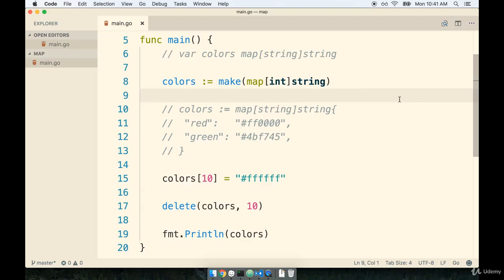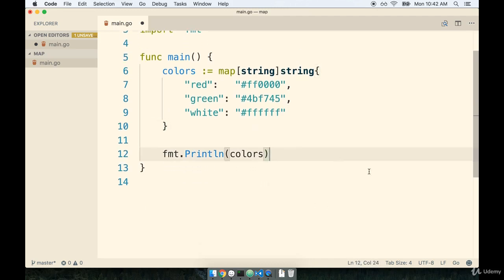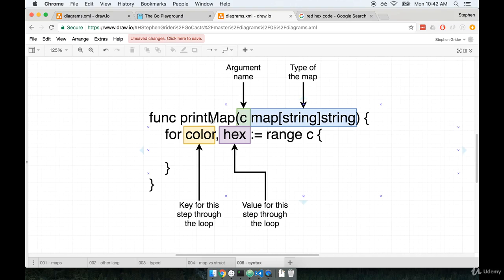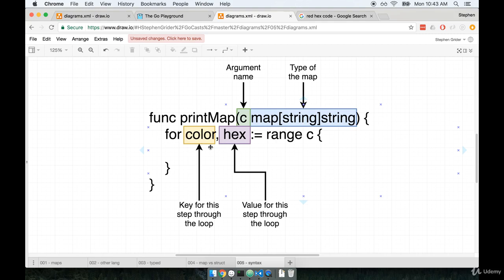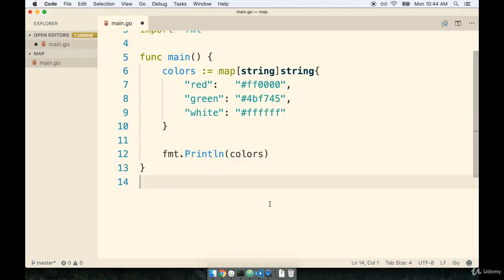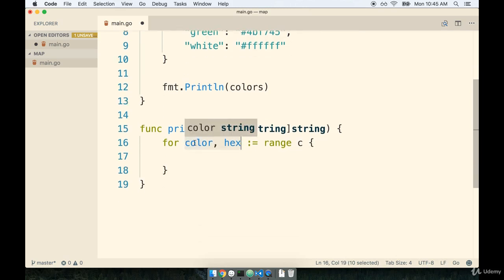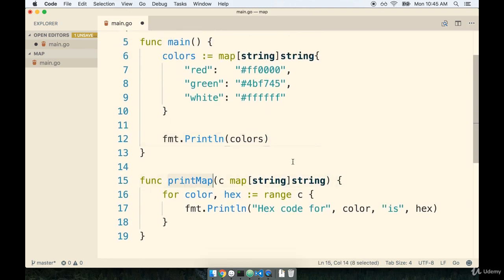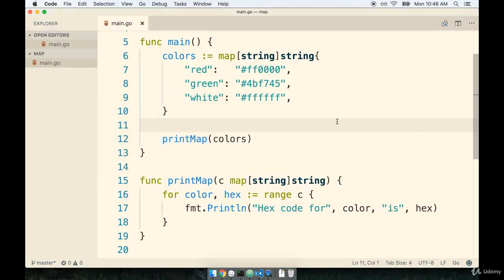Lesson 47 Iterating Over Maps | Computer Monk 🔴